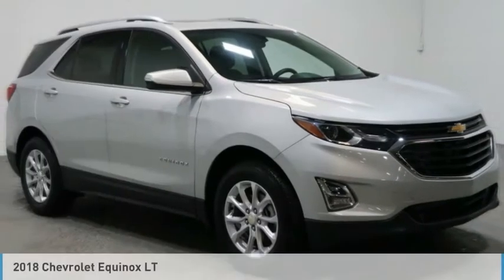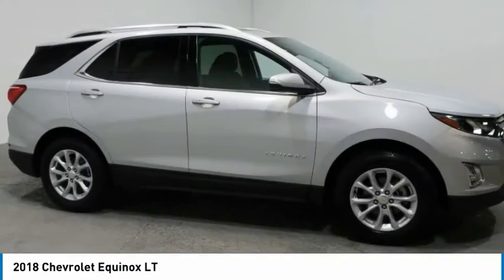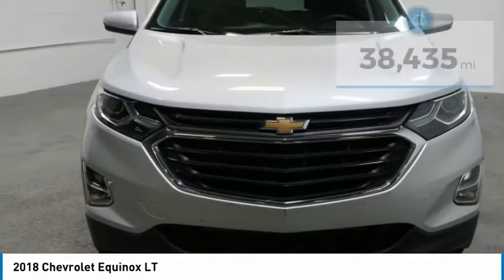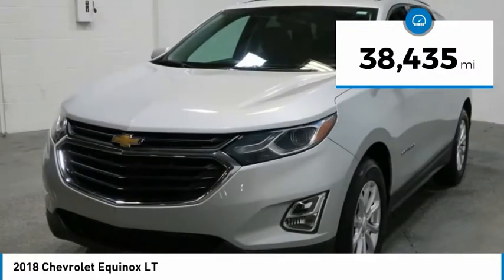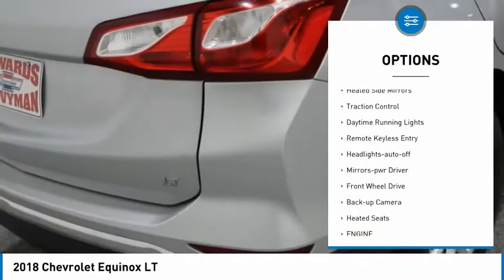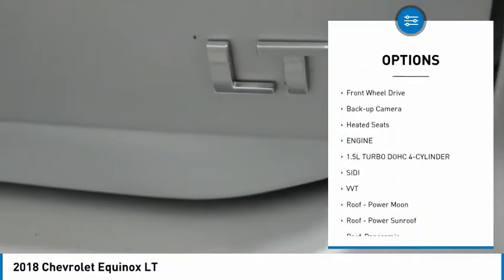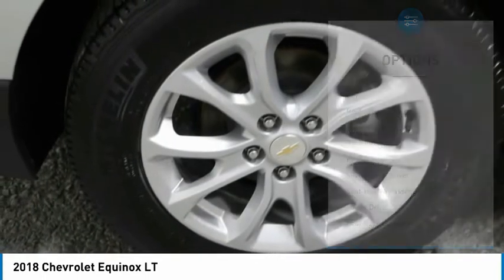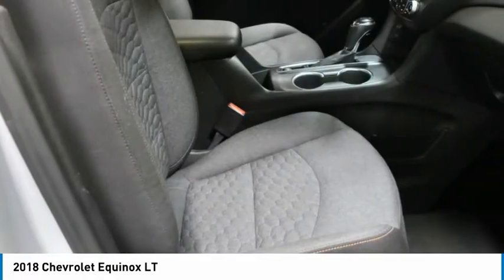2018 Chevrolet Equinox JL109518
2018 Chevrolet Equinox LT

Recent Arrival! Edwards Chevrolet 280 is Proud to offer you this Exceptional 2018 Chevrolet Equinox, Appointed with the LT Trim and is finished in Silver Ice Metallic over Jet Black Cloth inside. Highlight features include And it is ready for your consideration today!brbrbr26/32 City/Highway MPGbrbrAwards:br  * JD Power Automotive Performance, Execution and Layout (APEAL) Study   * 2018 KBB.com Best Family Cars   * 2018 KBB.com 10 Best SUVs Under $25,000   * 2018 KBB.com 10 Most Awarded BrandsbrbrEdwards Chevrolet-280 in Birmingham, AL, also serving Tuscaloosa, AL and Montgomery, AL is proud to be an automotive leader in our area. Since opening our doors, Edwards Chevrolet-280 has kept a firm commitment to our customers. We offer a wide selection of vehicles and hope to make the car buying process as quick and hassle free as possible PLUS Lower city taxes on purchases.